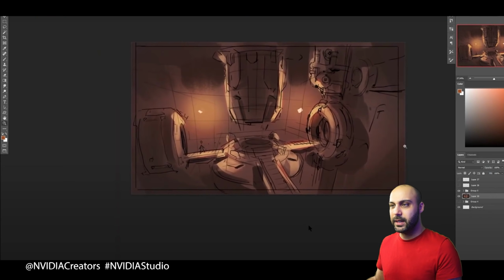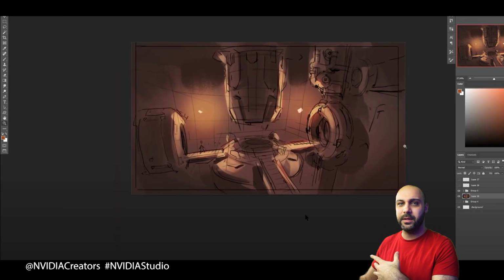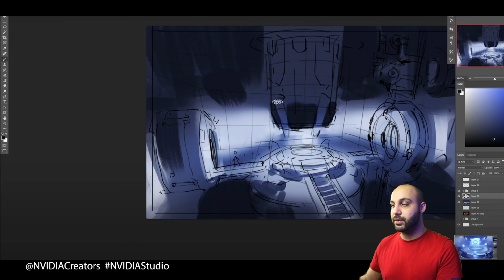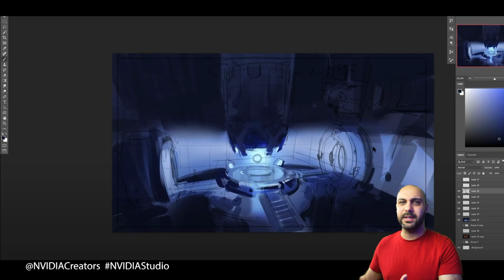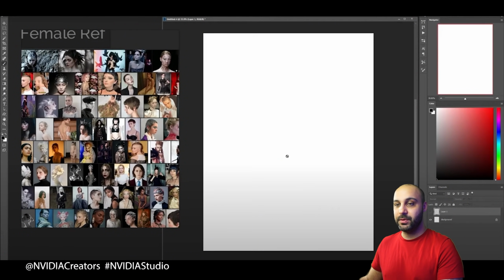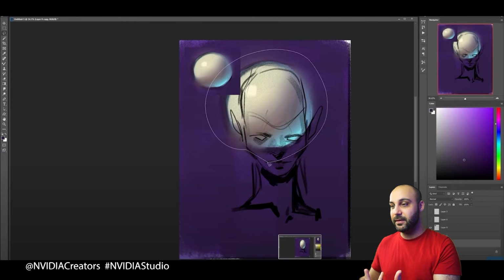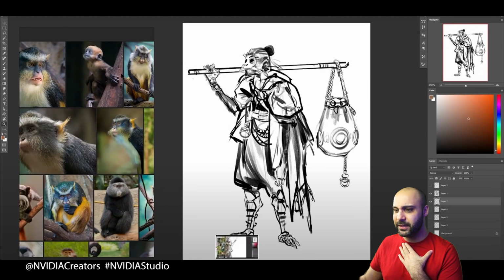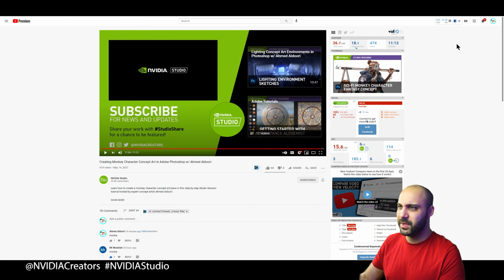My Art Tutorials on the @NVIDIA-Studio Channel